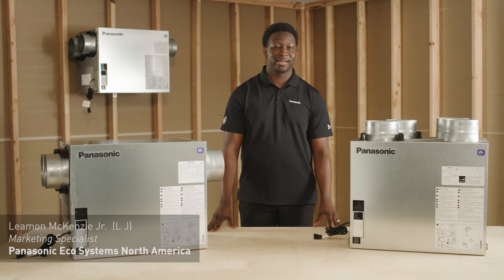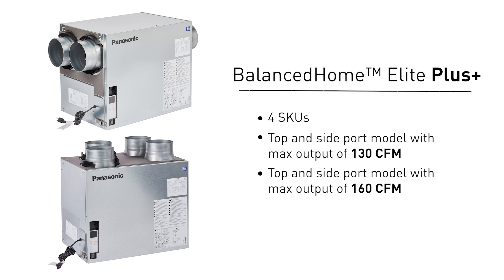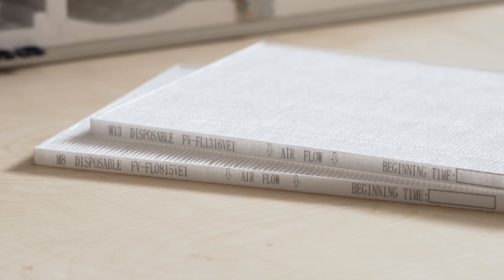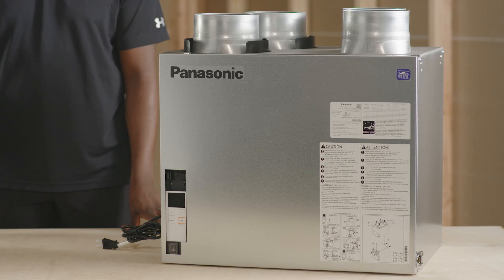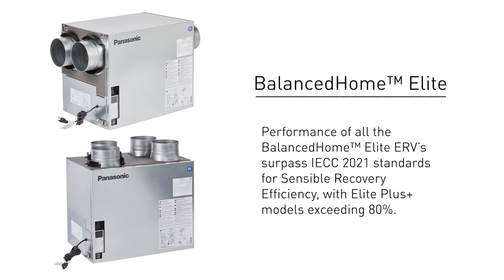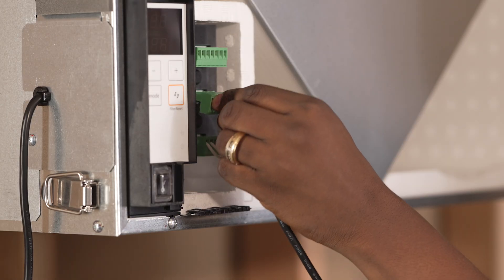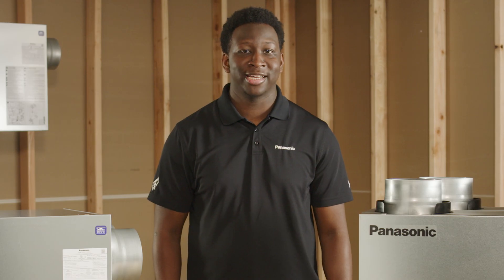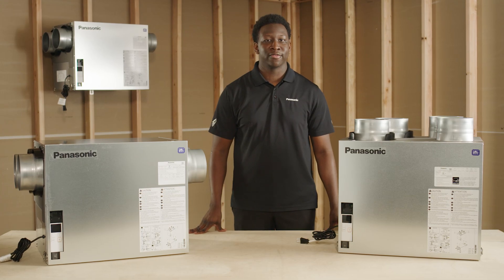BalancedHome Overview Video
Learn how our new Energy Recovery Models can create balanced ventilation in your home.